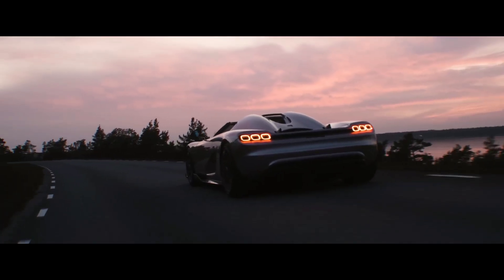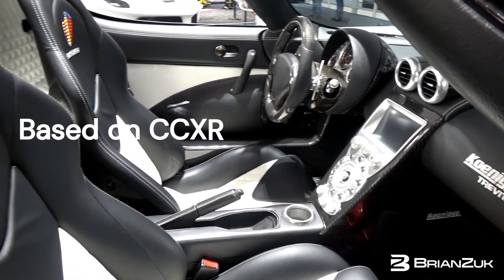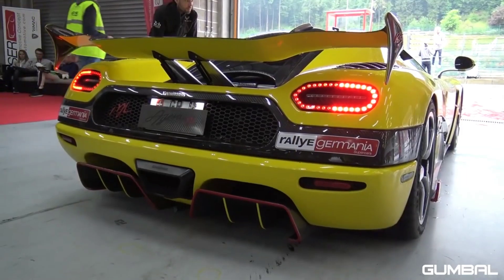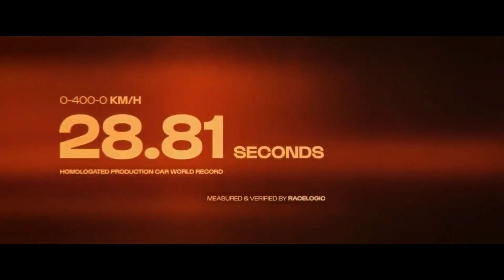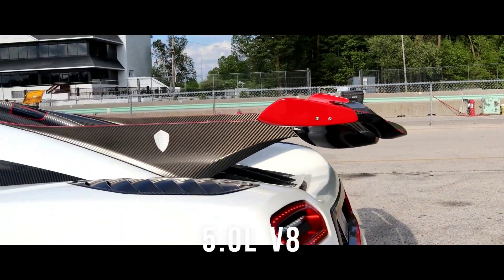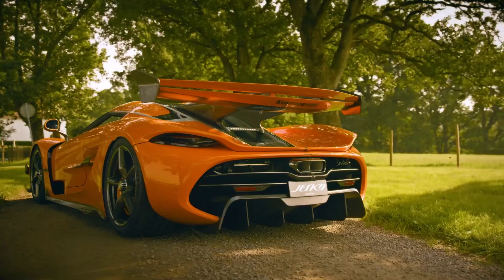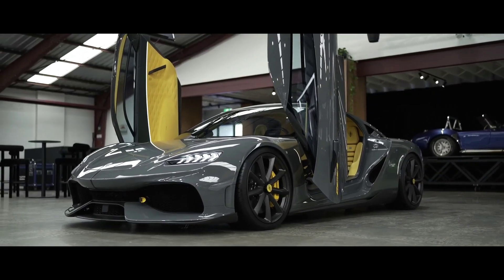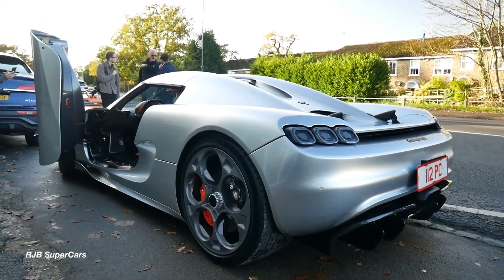Every hypercar of koenigsegg I Part 2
all koenigsegg cars / every koenigsegg car / koinigseg / Koenigsegg's Pricey Picks: How the Elite Few Enjoy the Road / Unleashing Fury: Exposing Koenigsegg's Obscene Luxury for the Elite

In this video you will get to know about the power engines and the technology used in the hypercars of Koenigsegg. This video features the Koenigsegg Trevita, Koenigsegg Agera rs, Koenigsegg One:1 , KoenigseggJesko  ,Koenigsegg Gemera and the Koenigsegg cc850.
you will be informed about the various stats and performance figures of these cars and the world records they have broken.